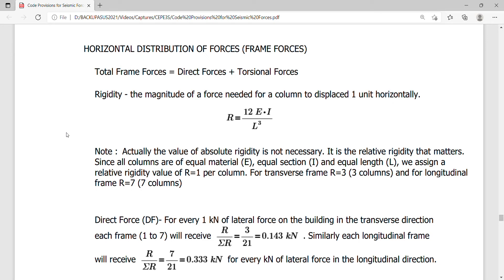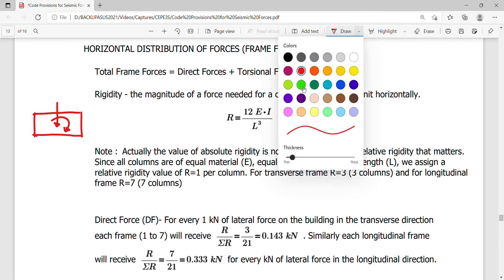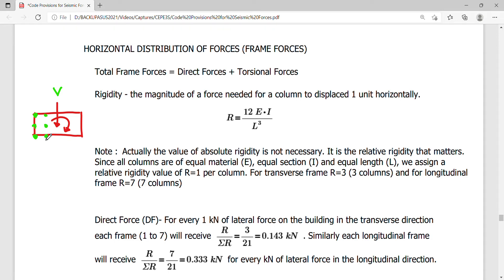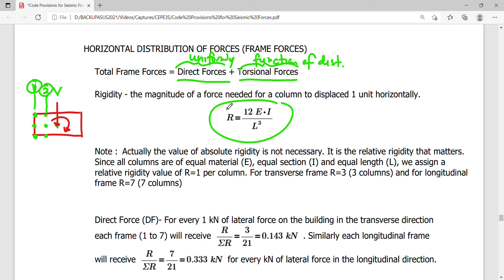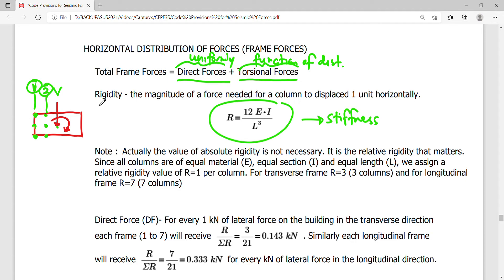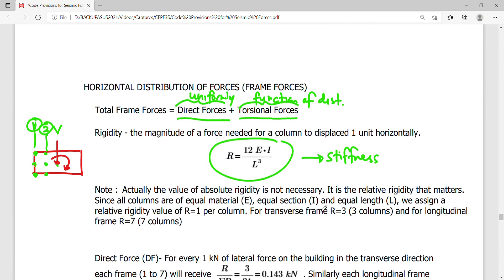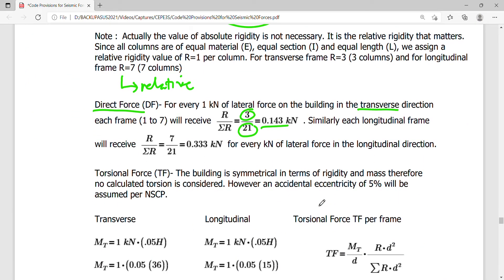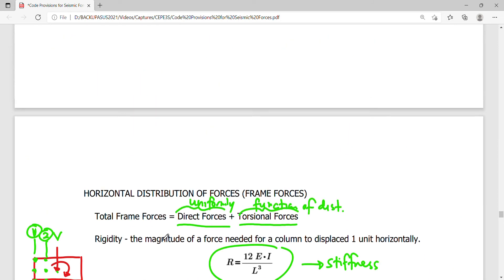Horizontal Distribution of Forces